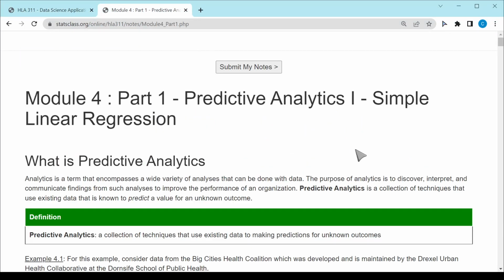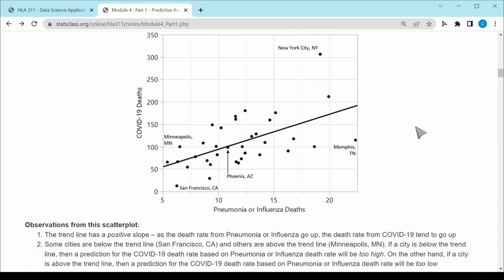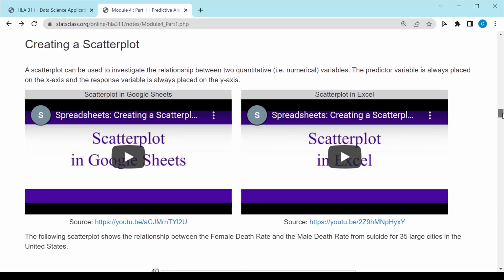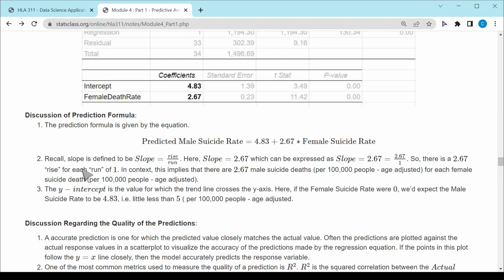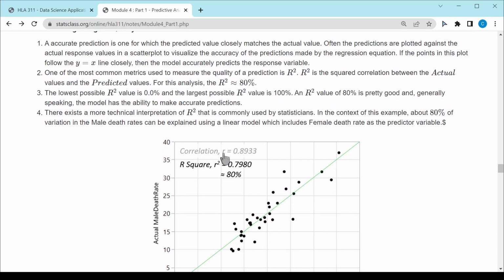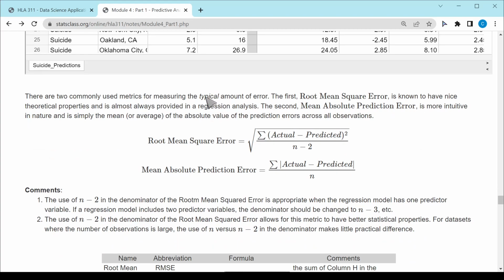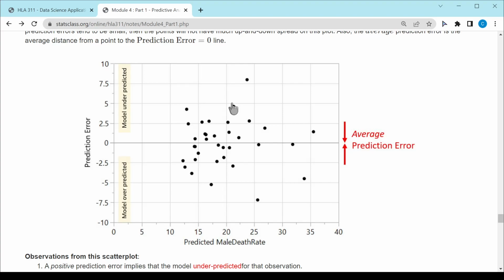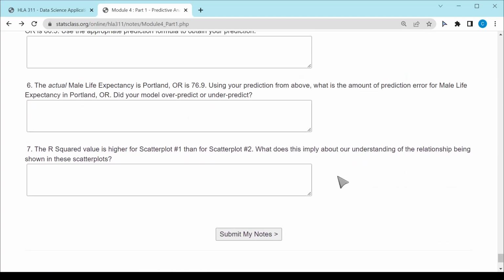HLA 311: Module 4 Part 1 - Predictive Analytics Part I - Simple Linear Regression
This video covers Module 4 Part 1 which includes an introduction to predictive analytics through the use of a simple linear regression model.

00:00 Introduction to Predictive Analytics
01:45 COVID-19 vs Pneumonia or Influenza Example
08:00 Simple Linear Regression Analysis
10:15 Creating a Scatterplot
13:05 Obtaining Regression Output
14:35 Prediction Formula
18:05 Measure Quality of the Predictions
22:20 Measuring Prediction Error
25:00 Metrics for Prediction Error (RMSE and MAPE)
29:20 Prediction Error vs Prediction Scatterplot
31:40 Final Thoughts - statistical modeling vs machine learning, cross-validation